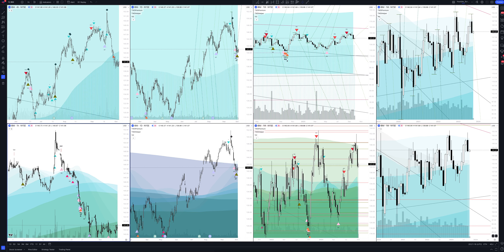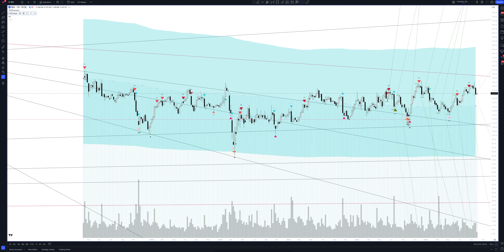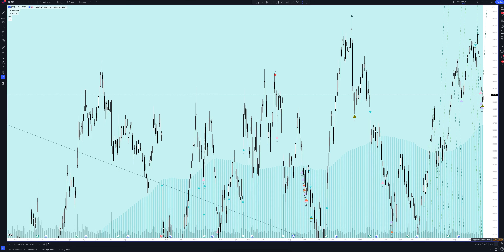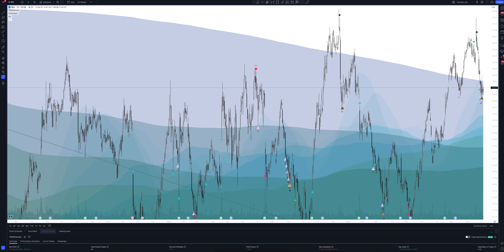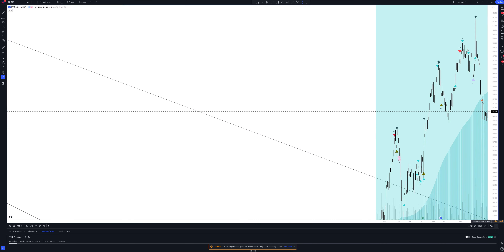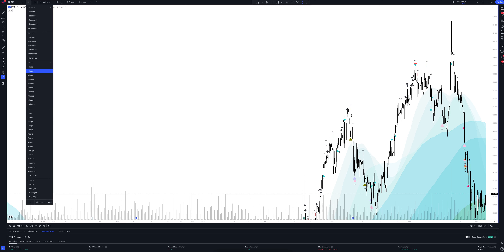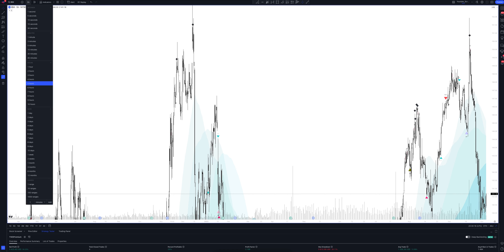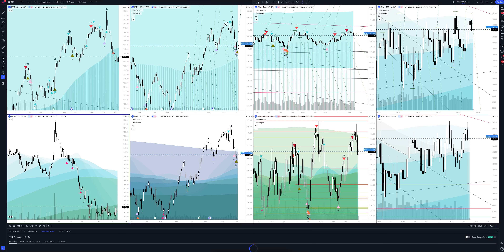INTERNATIONAL BUSINESS MACHINES CORPORATION price forecast, (IBM) analysis today and 2024 | Internat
In this video you will see a complete overview and professional analytics of IBM on all time intervals, and also learn how to buy or sell INTERNATIONAL BUSINESS MACHINES CORPORATION today and next week. Considering that we are analyzing monthly timeframes for IBM, this will help you make forecasts for any time interval. Whether you are a trader starting from scratch or an investment enthusiast, this video will definitely give you a complete understanding of the market situation.

If you are interested in the IBM price forecast for today and tomorrow, see the INTERNATIONAL BUSINESS MACHINES CORPORATION analytics on the hourly interval.
If you are a trader and you are interested in the price forecast IBM for the day, look at the analytics INTERNATIONAL BUSINESS MACHINES CORPORATION on the daily timeframe.
If you are an investor and you need a price forecast International Business Machines for a week, look at the analytics INTERNATIONAL BUSINESS MACHINES CORPORATION on a weekly interval.
If you are a professional investor and you are interested in the International Business Machines price forecast for 2023, see the IBM analysis on a monthly interval.

All analytics are done using the professional trading indicator The Waved™ Premium. In it you will find trading signals for INTERNATIONAL BUSINESS MACHINES CORPORATION, VSA analysis International Business Machines, technical analysis IBM, divergence signals for IBM, review of trading patterns. And you will find out whether the price will goes up or down in the near future. International Business Machines Corporation (IBM) is a technology company. The Company operates through five segments: Cognitive Solutions, Global Business Services (GBS), Technology Services & Cloud Platforms, Systems and Global Financing. The Cognitive Solutions segment delivers a spectrum of capabilities, from descriptive, predictive and prescriptive analytics to cognitive systems. Cognitive Solutions includes Watson, a cognitive computing platform that has the ability to interact in natural language, process big data, and learn from interactions with people and computers. The GBS segment provides clients with consulting, application management services and global process services. The Technology Services & Cloud Platforms segment provides information technology infrastructure services. The Systems segment provides clients with infrastructure technologies. The Global Financing segment includes client financing, commercial financing, and remanufacturing and remarketing.